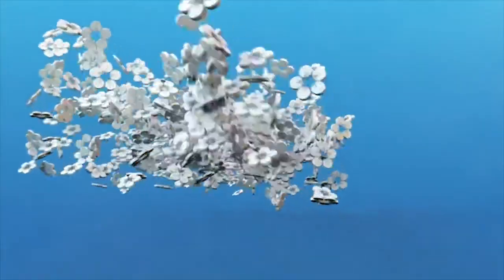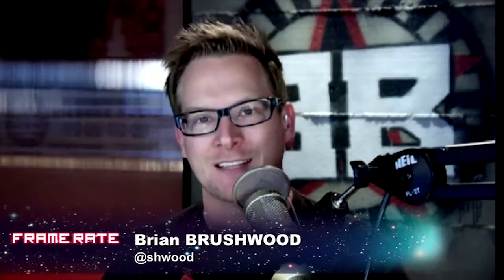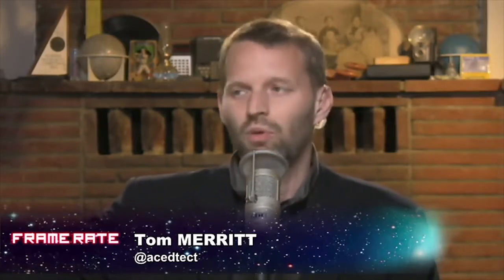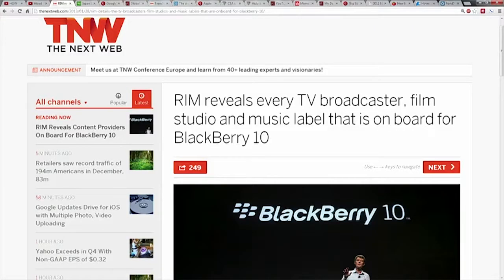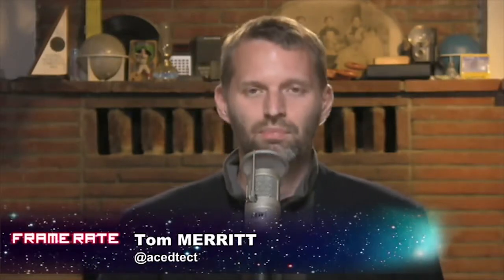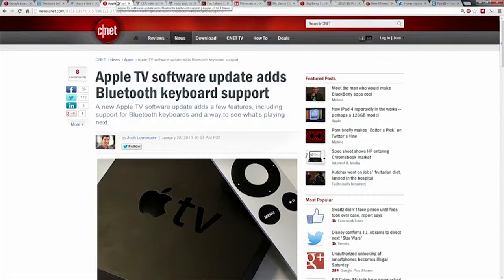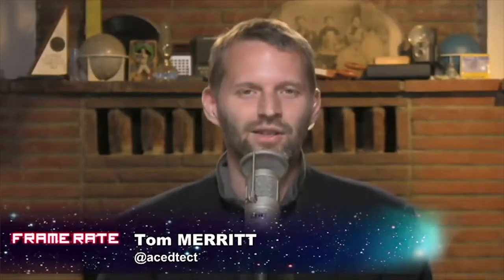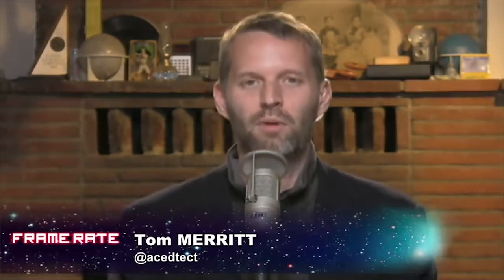Frame Rate #110: A Good Looking Corpus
JJ Abrams to direct Star Wars VII, Netflix ends 2012 on a high, Netflix Project Griffin set top box, and more.